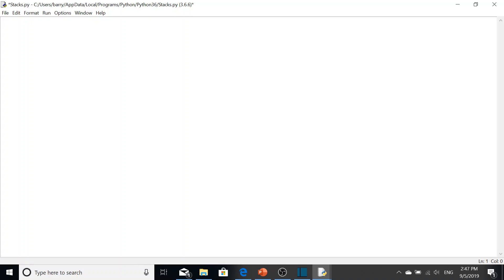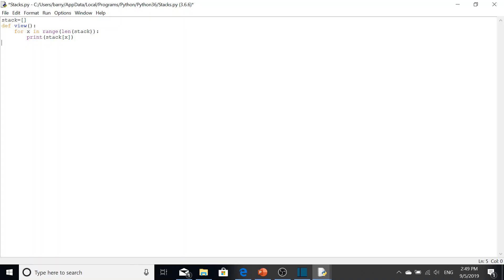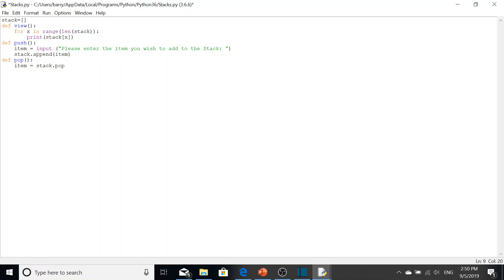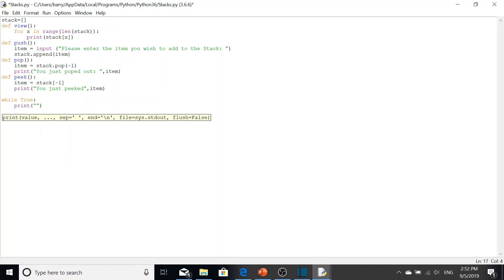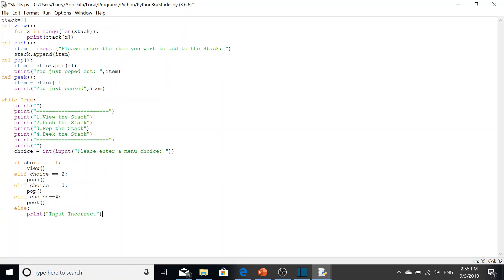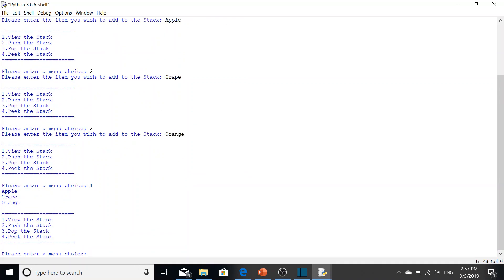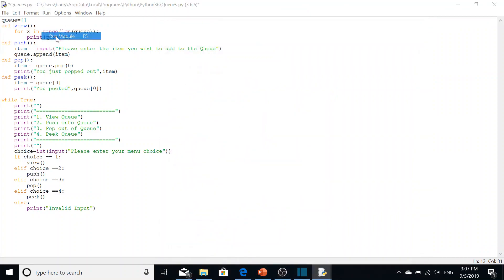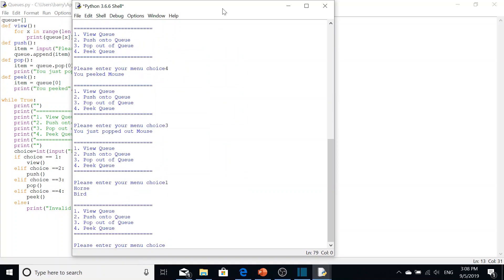Python Stacks & Queues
In this video I go over how to program Stacks & Queues in Python.

CODE DOWNLOAD
Search for (Stacks & Queues)